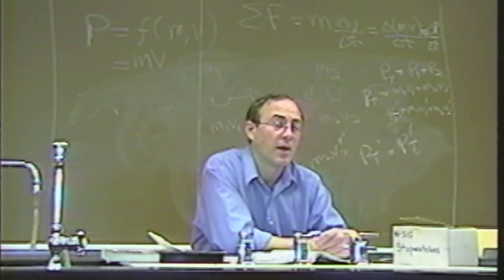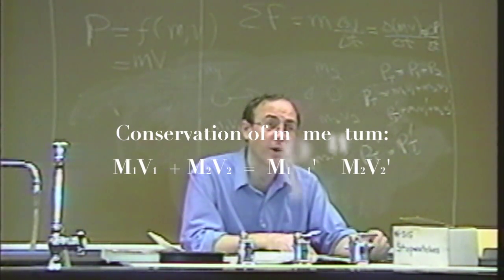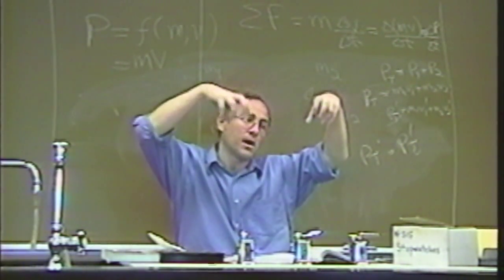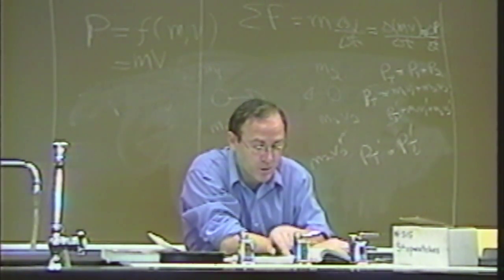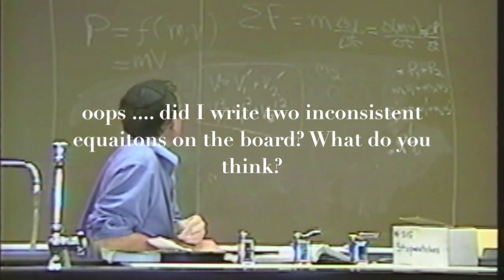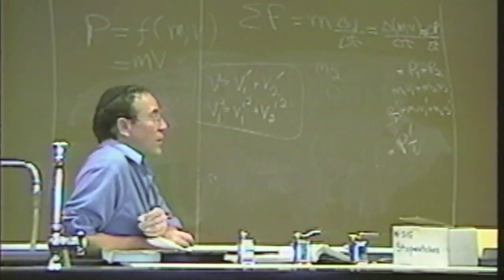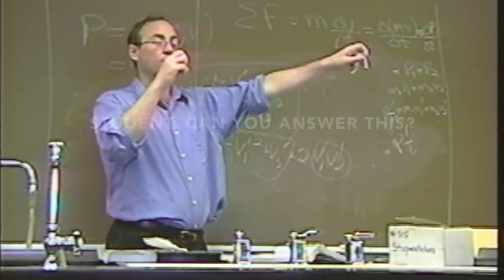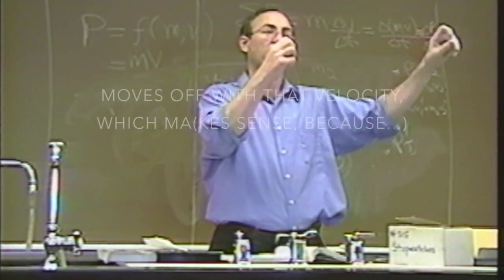see newer version